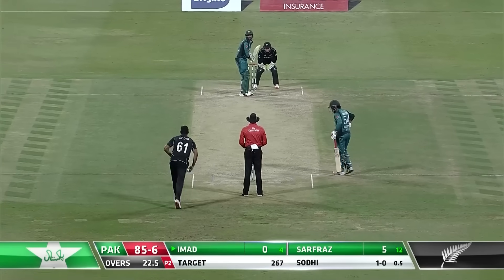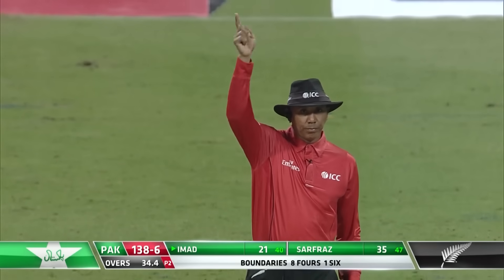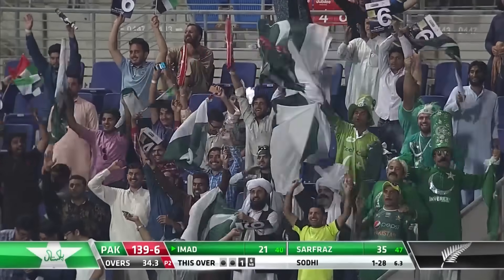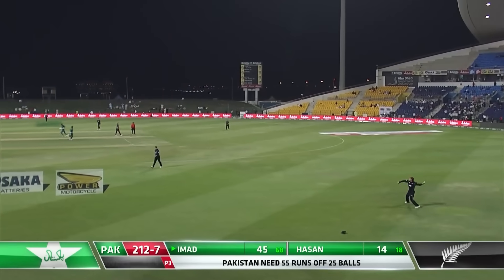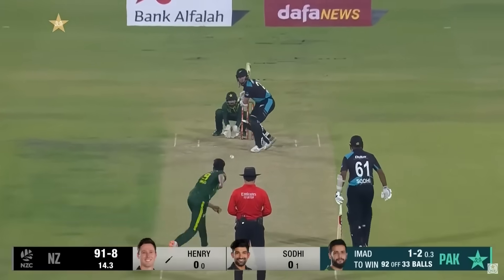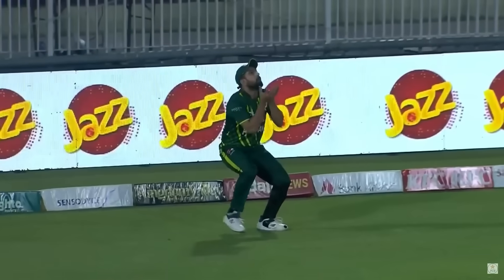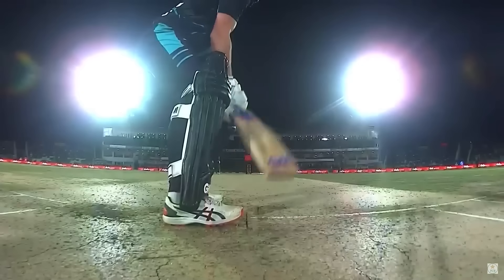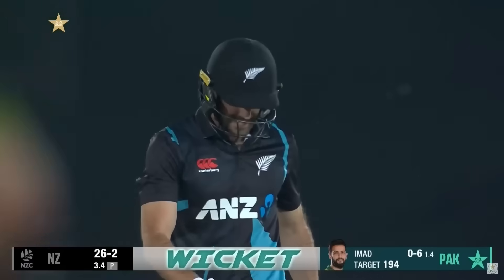Best of Imad Wasim | Are you Missing Him in This World Cup? | PCB | M2B2A